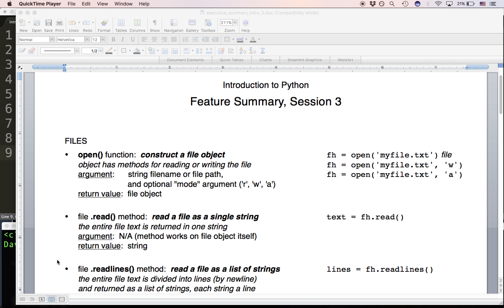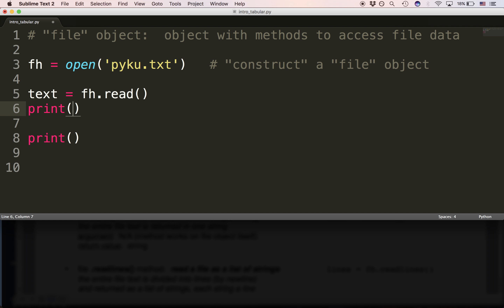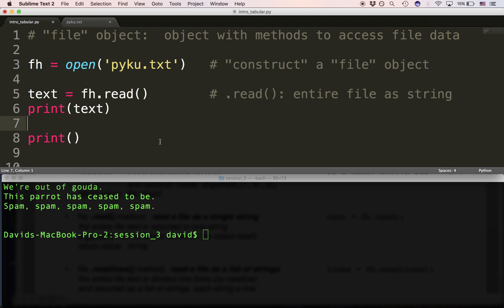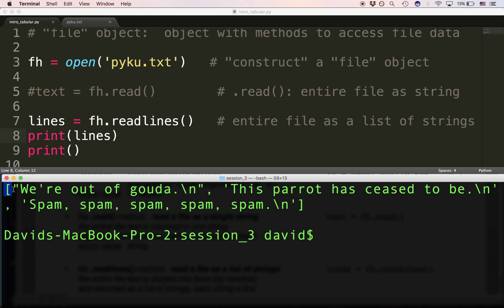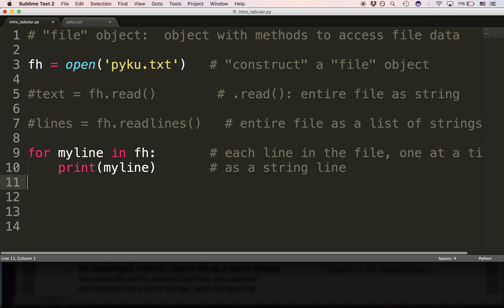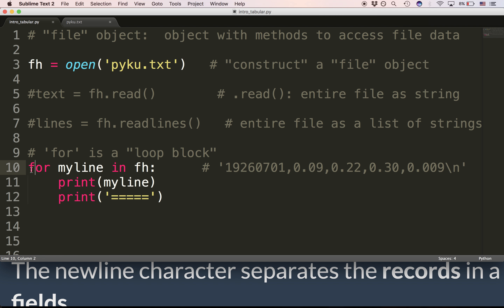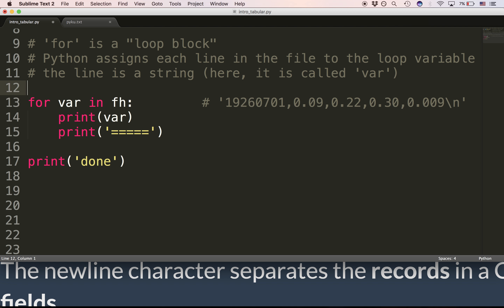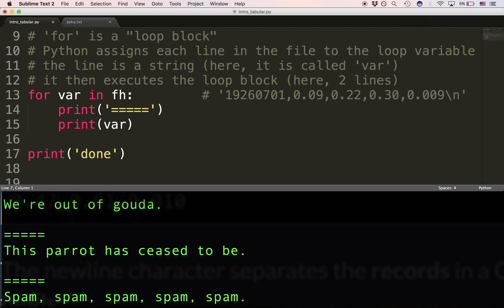02 file object